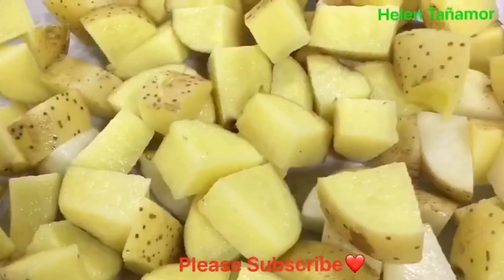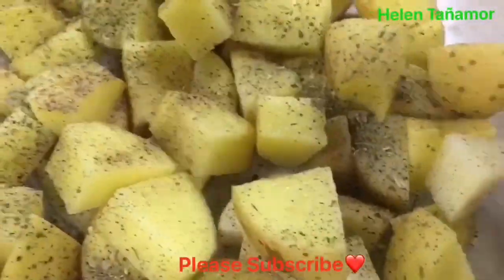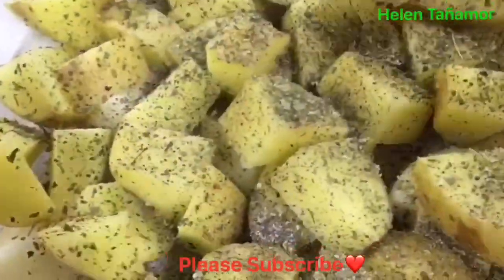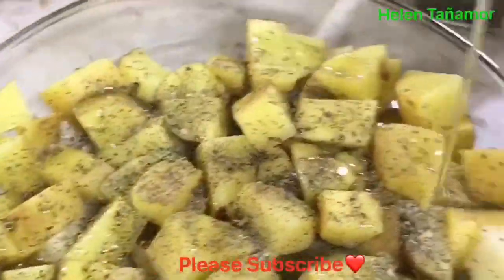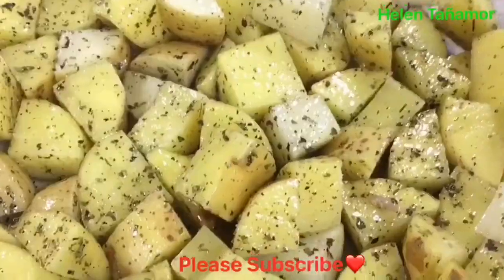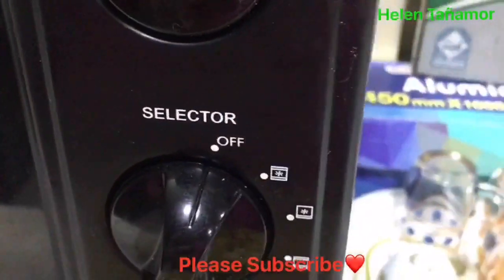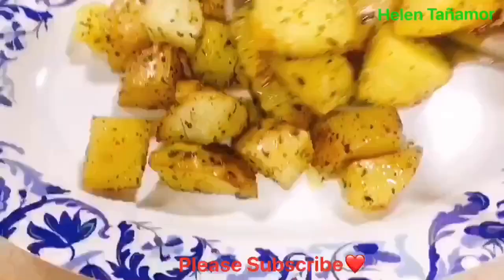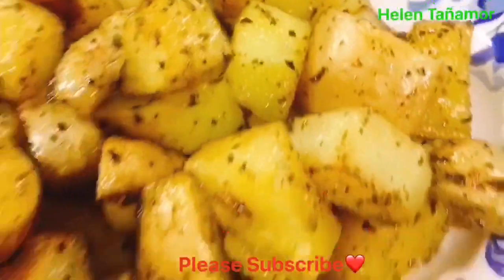Potato for diet try this || البطاطس للحمية جرب هذا